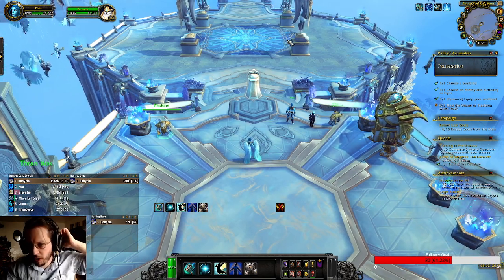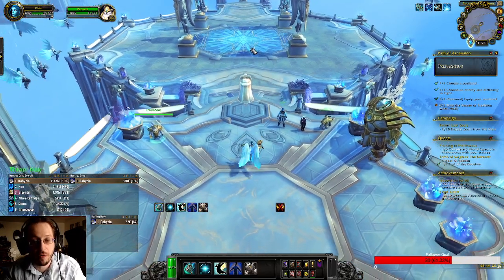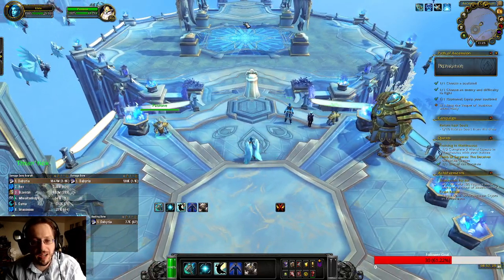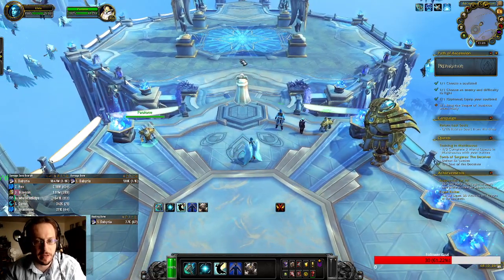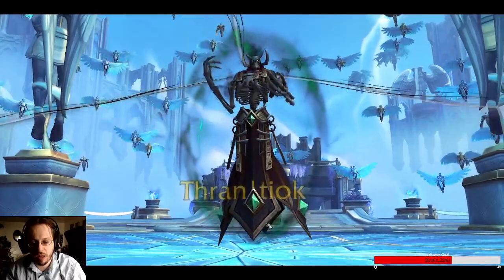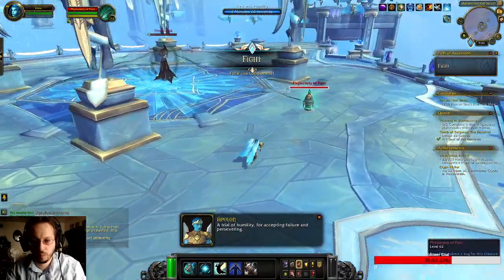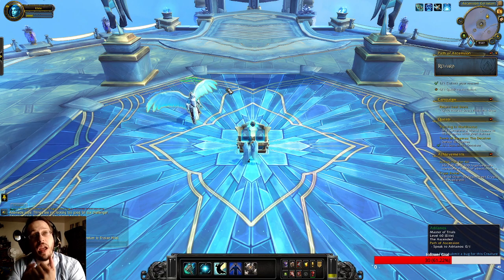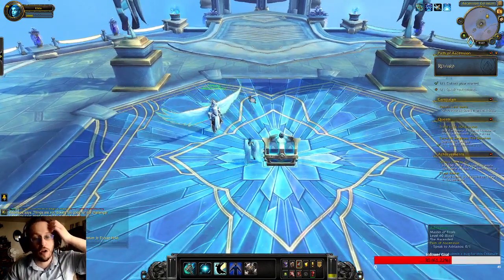Path of Ascension - Thran'tiok Humility with Kleia 9.1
Guide to fighting Thran'tiok on the path of Ascension for the Humility challenge with Kleia. This does add a timer of 2 minutes and 20 seconds at the end of this he will enrage increasing damage and becoming uninterruptable. He does not get a new ability instead he is able to cast all of his abilities after the phylacteries are broken. He is rooted in the center of the stage with a phylactery on all sides of him. You will need to break 1 to remove the shield he has temporarily this does make him take 20% increased damage. For the equipment take the deep echo trident to interrupt terminal destruction and word of suffering. You can line of sight him to avoid the necrotic bolts. Rinsing and repeating as necessary. I recommend using all of the charms for health regen and energy generation. You will start off by breaking the first phylactery with your first ability. Dps the boss downn till you have to break death blossom. Dps and use the first archon&#39;s blessing to break word of suffering. Kick this and dps boss during blossom again. Rinse and repeat. Keep in mind he always does one last cast at the end of death blossom.